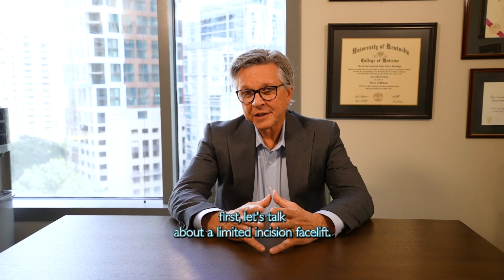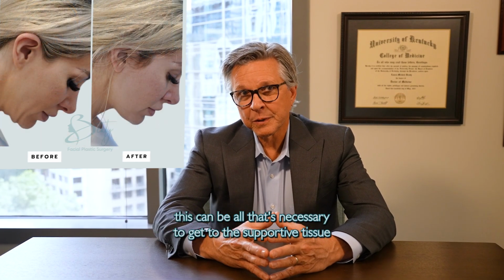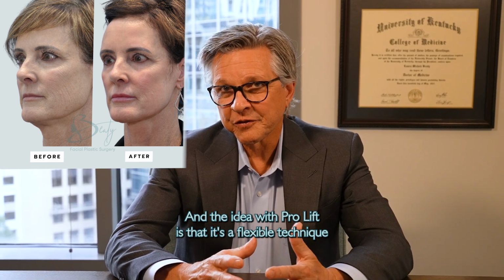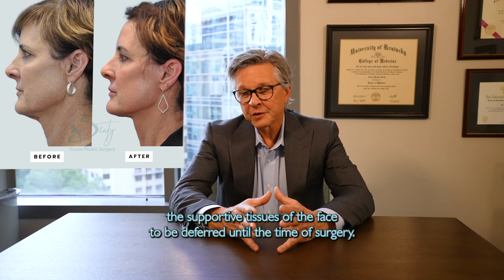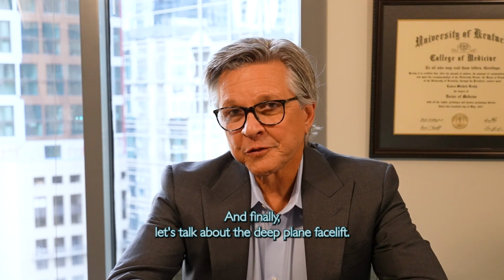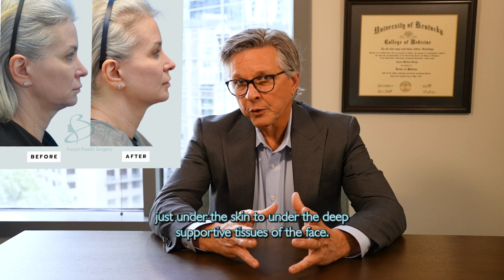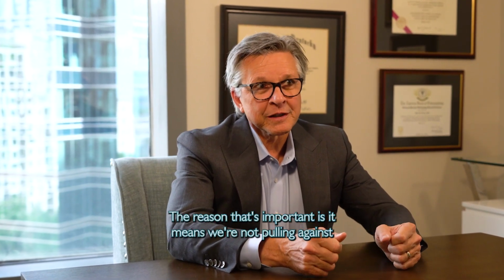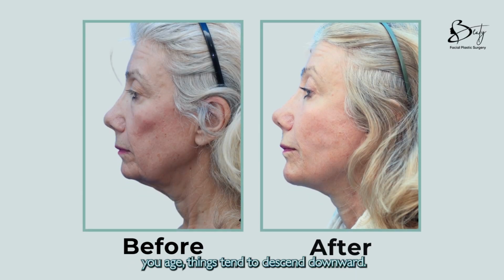Facelifts and Facelift Techniques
Let's Discuss facelifts! This popular cosmetic procedure offers a rejuvenated and youthful appearance by tightening sagging skin and smoothing deep folds.

Advanced techniques such as the SMAS facelift, deep plane facelift, and mini facelift allow for customized solutions tailored to individual needs. Whether targeting the lower face, midface, or neck, these methods ensure natural-looking results with minimal scarring and downtime.

📍Midtown & Alpharetta, Georgia
Click our bio link to book online (beatymd.com)

✅ About Beaty Facial Plastic Surgery

Our Atlanta-based bilingual practice specializes in facial cosmetic procedures offering both non-invasive treatments for facial rejuvenation and reconstructive facial surgery to provide natural-looking results. We also offer the latest non-invasive body contouring treatments to help you look and feel your best. Our award-winning, double-board certified facial plastic surgeon Dr. Mark Beaty is an expert in both cosmetic treatments and reconstructive surgical procedures such as rhinoplasty, blepharoplasty, and facelift surgery. Beaty Facial Plastic Surgery is a top-rated cosmetic and facial reconstructive surgery practice based in Atlanta Georgia. Our team is made up of some of the finest aesthetic providers in Atlanta including our double-board certified facial plastic surgeon, Mark Beaty M.D., aesthetic nurse practitioner Kelsey Taylor, and family medicine physician Laura Beaty M.D.

We have all teamed up to create weekly videos that share insights on the latest technology and most popular cosmetic surgery procedures, non-invasive treatments, and wellness solutions that will help you look and feel your best from the inside out.

Beaty Facial Plastic Surgery has been serving the Greater Atlanta area since 2011, where our experienced and diverse staff are dedicated to creating a safe and comfortable environment for our equally diverse patients.